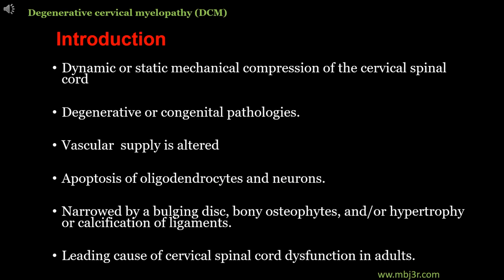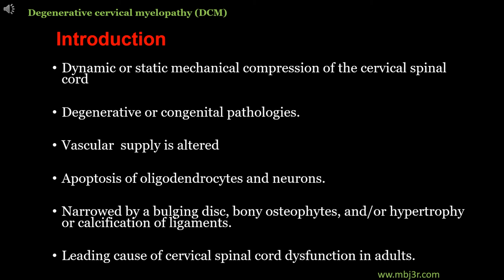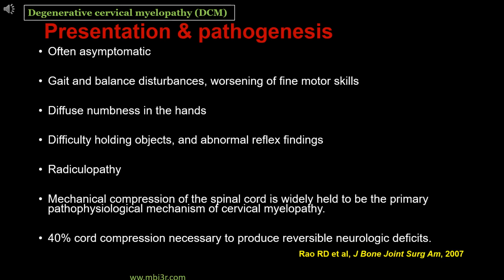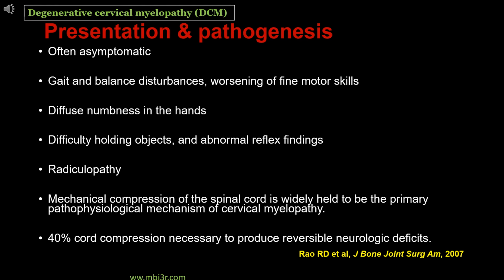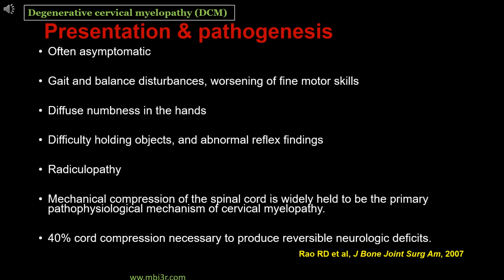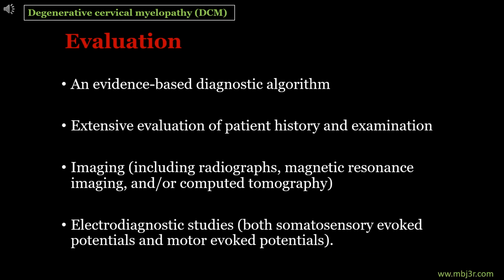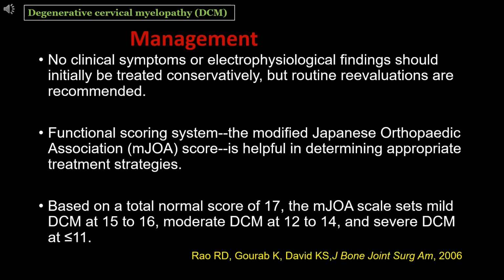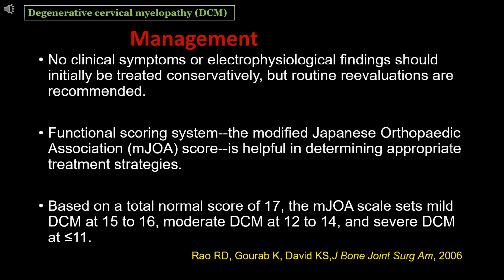Cervical Myelopathy. dr mallinath g.manipal hospitals, bangalore